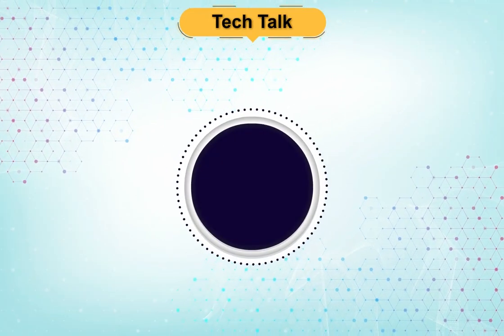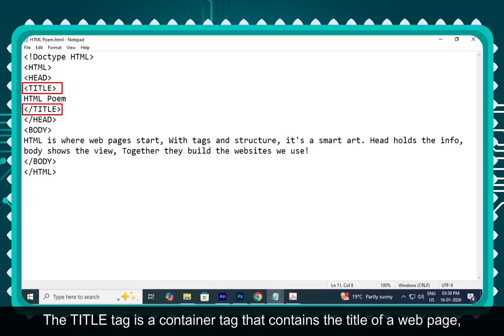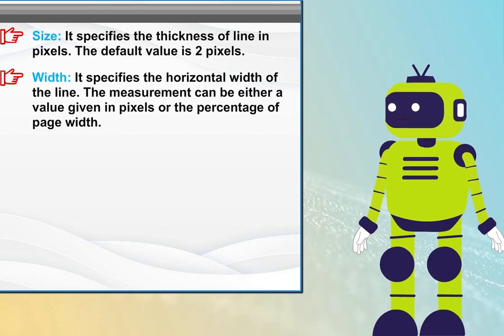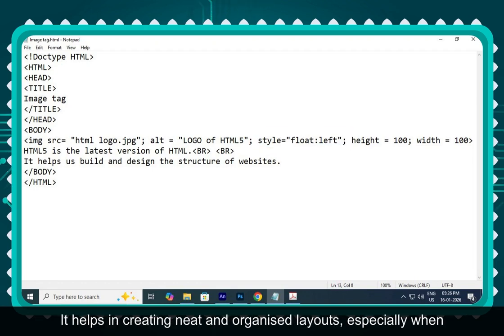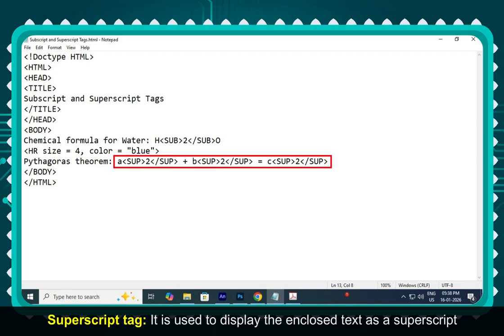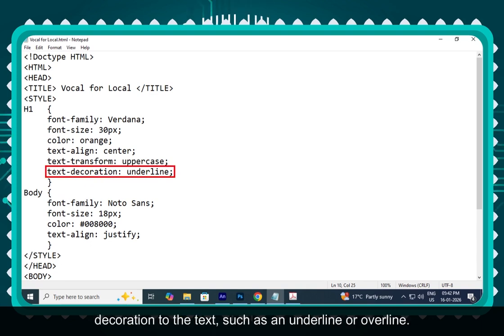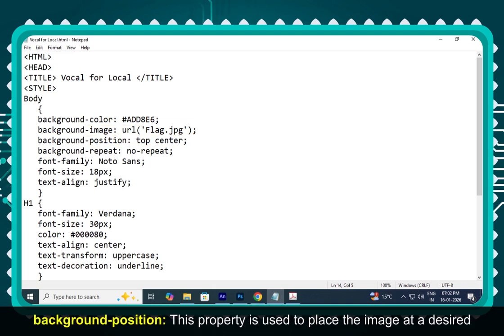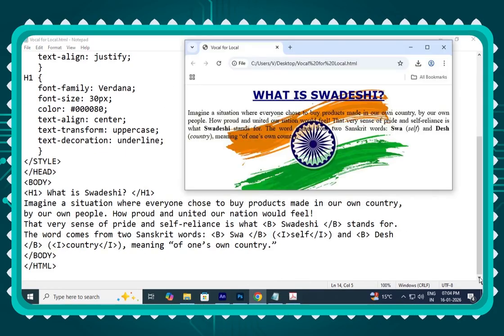Chapter 5 Web Design : Level Up | Click and Login (Rebooted) Class 7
Chapter 5 Web Design Level Up from Click and Login (Rebooted) for Class 7 is explained in a simple and easy way in this video  Learn the basics of web design and understand concepts step-by-step. This video is perfect for students who want to improve their web designing skills.